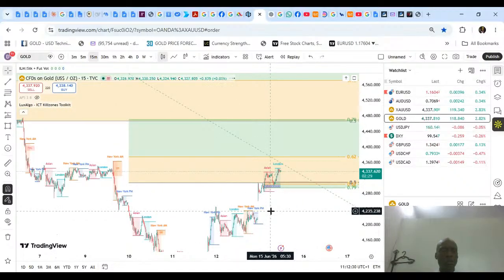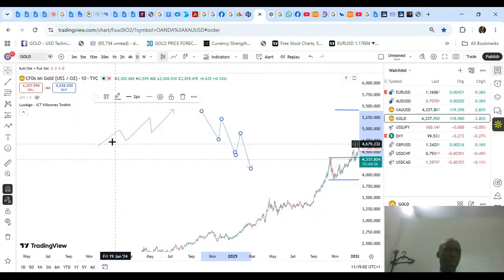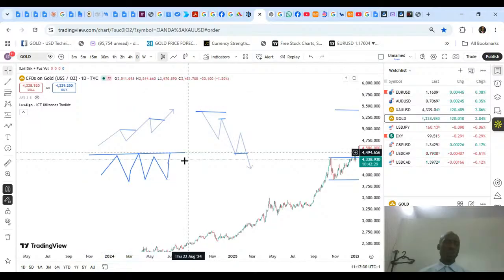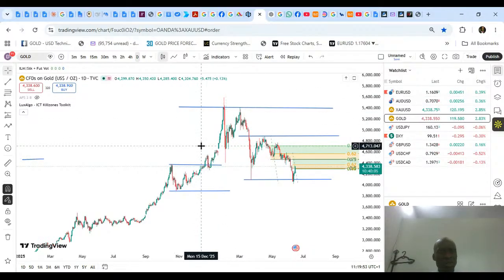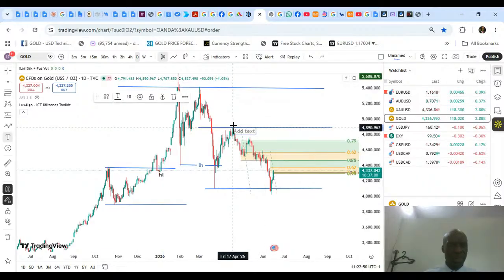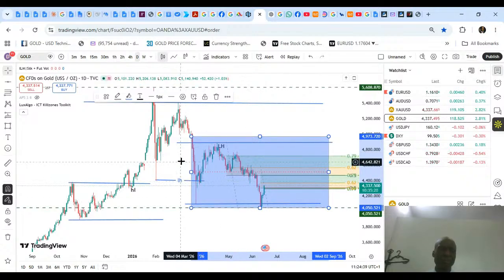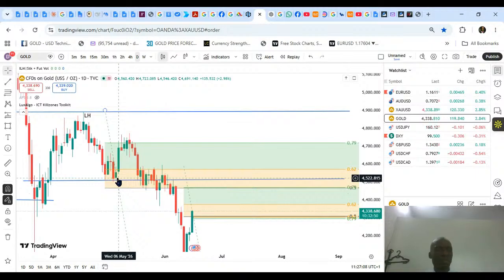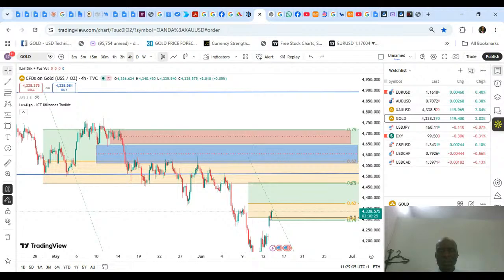Weekly Forex Analysis Weekly: Teaching and helping traders to make informed trading decisions.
We give clear insights into the global currency markets.
We break down key market movements and highlight important economic events, and share practical strategies to help you make informed trading decisions.
Our aim is simple:

• Provide accurate market analysis you can trust

• Equip you with actionable trading setups

• Build your confidence to approach the Forex market with clarity and discipline

• Connect traders worldwide through shared knowledge and experience

Regardless of your background or skill level, Weekly Forex Analysis is your go-to guide for staying ahead in the fast-moving world of Forex.